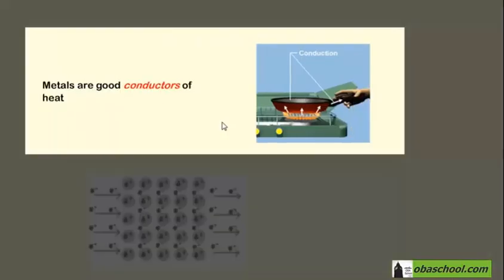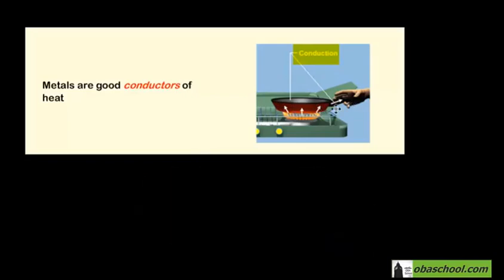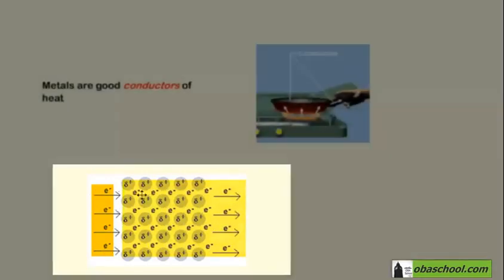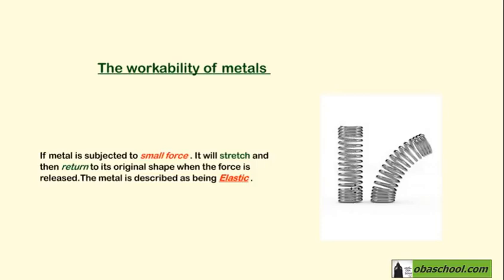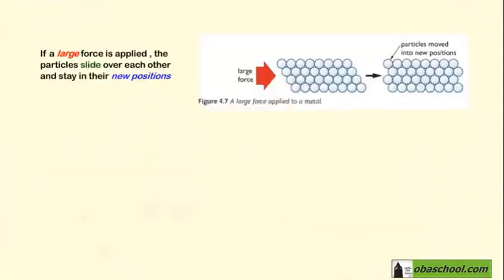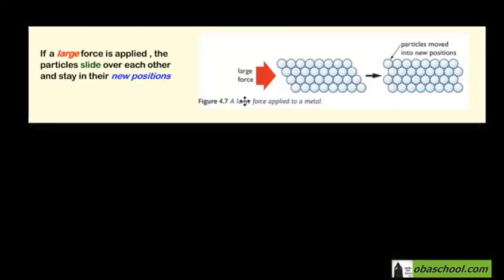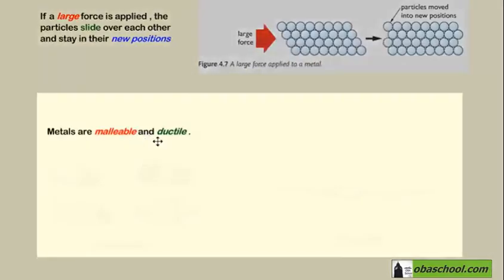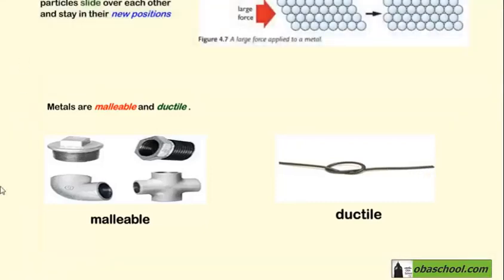GCSE Chemistry Revision - Structure and Bonding - Bonding in Metals and Giant Metallic Structures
ig chc 05 07 physical properties of metals part 22 e 480

GCSE Chemistry Revision, Structure and Bonding, Bonding in Metals, Giant Metallic Structures